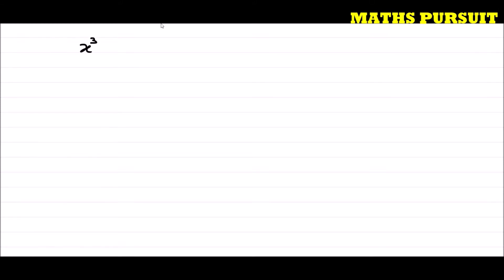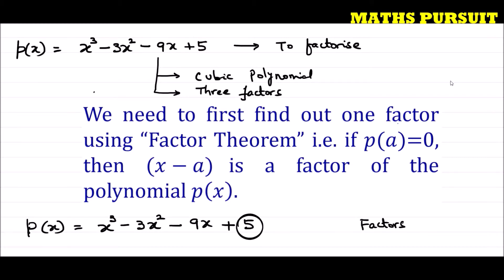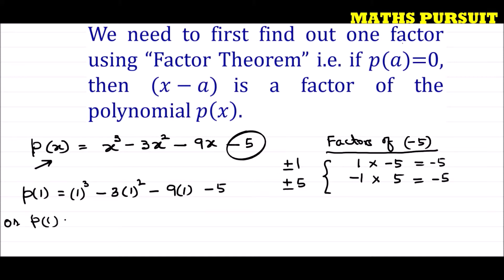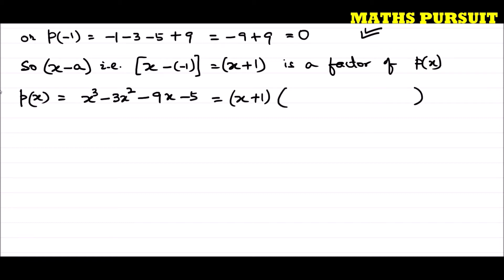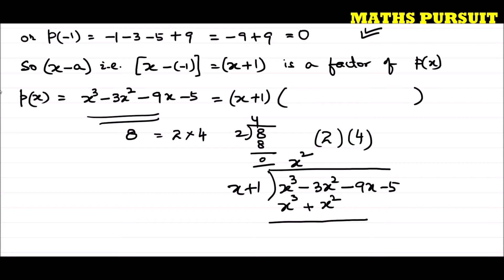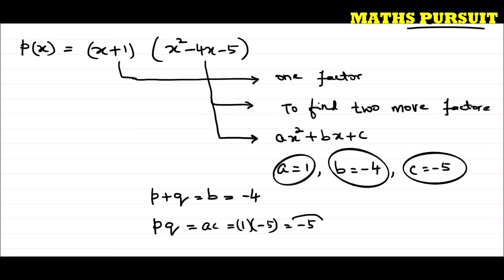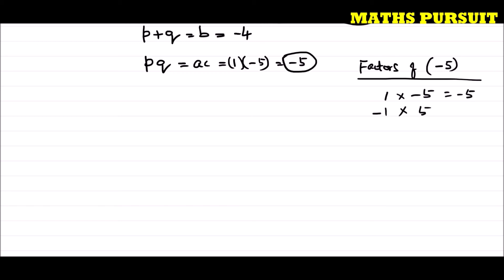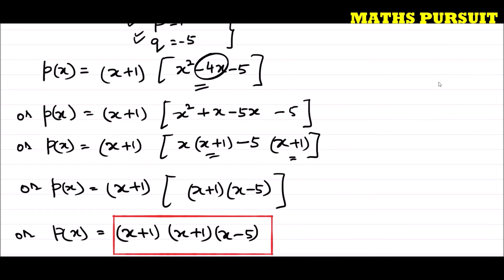Factorise: 𝑥^3−3𝑥^2−9𝑥−5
CLASS-9TH || CBSE || NCERT BOOK || POLYNOMIALS || QUESTION-5(ii)